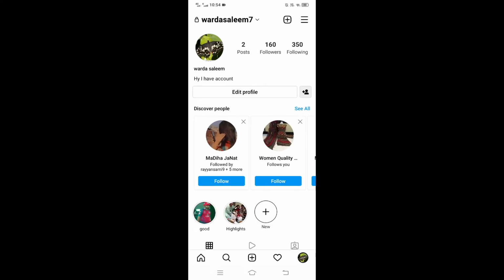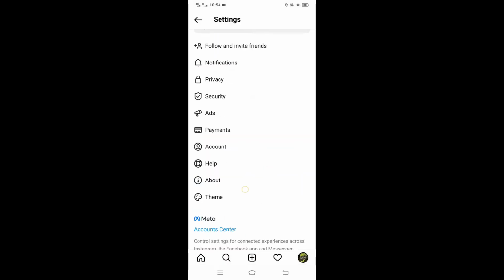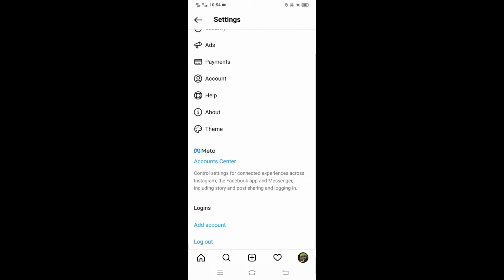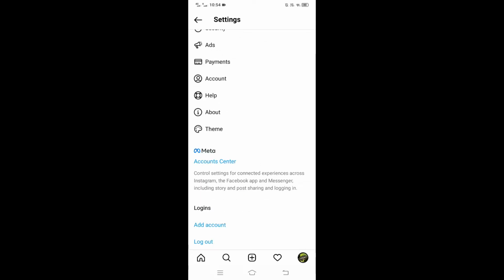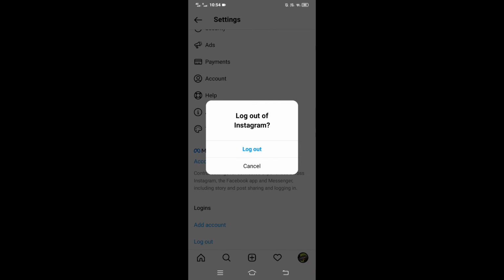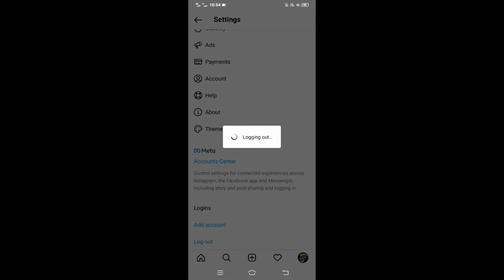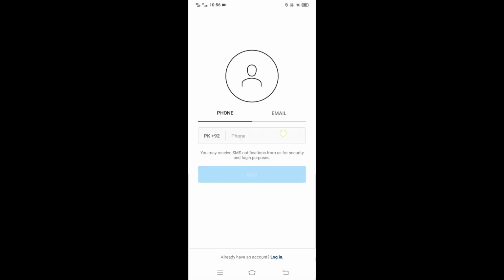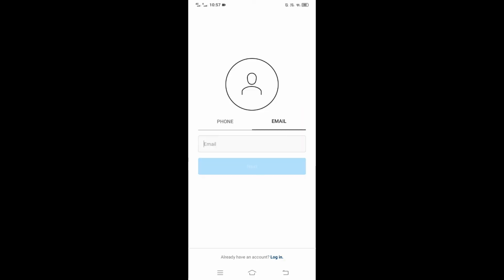How to Change Instagram Password If Forgotten Old Password (2022)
How to Change Instagram Password If Forgotten Old Password

In this video, we show you Instagram change password without knowing old password easily! Watch this video until the end to learn Instagram password change & Instagram password forget.